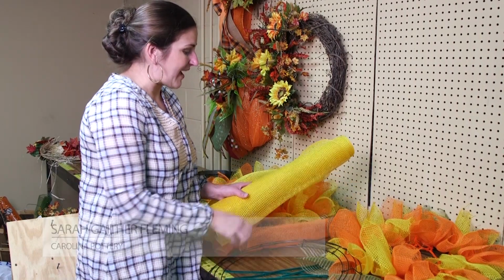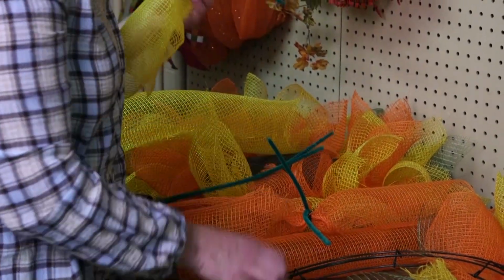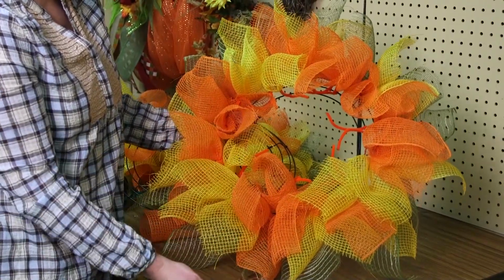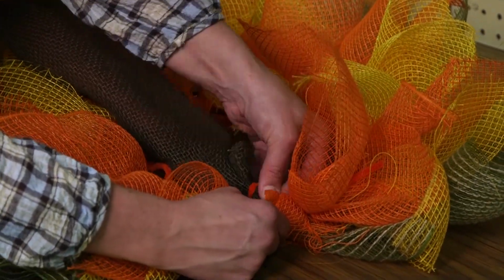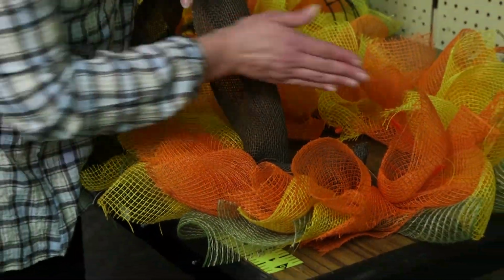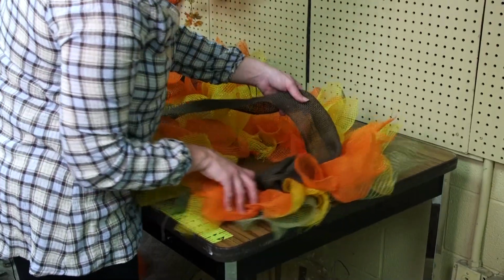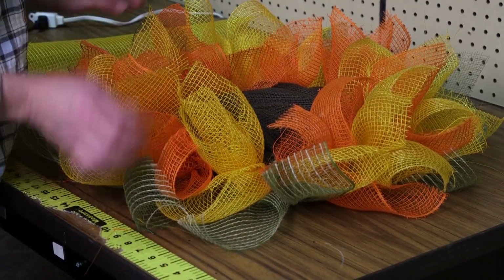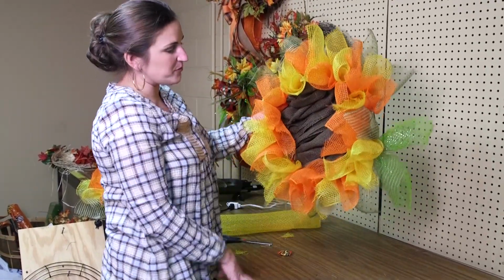Mesh Sunflower Wreath DIY Tutorial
In this tutorial we'll show you how to make a mesh sunflower wreath! All you need is fabric mesh, a wreath form, and pipe cleaners. This wreath is perfect to keep on your front door all summer! Follow the steps in this video for a fun afternoon project!